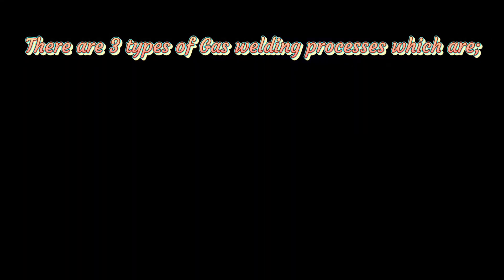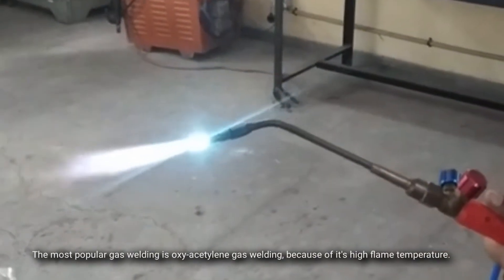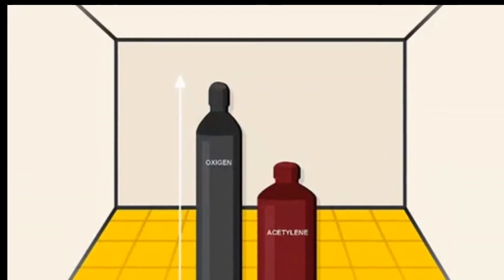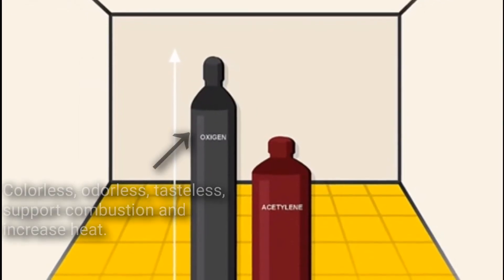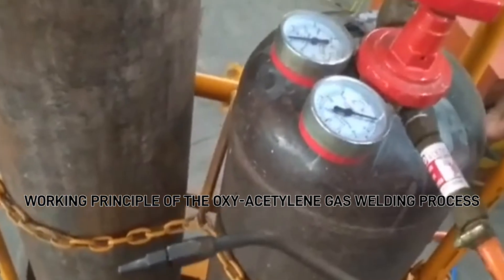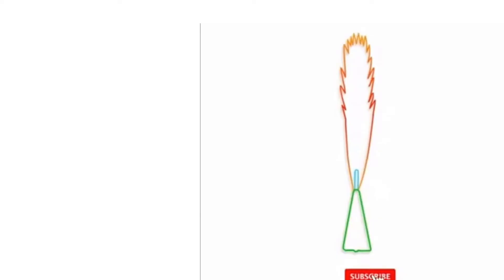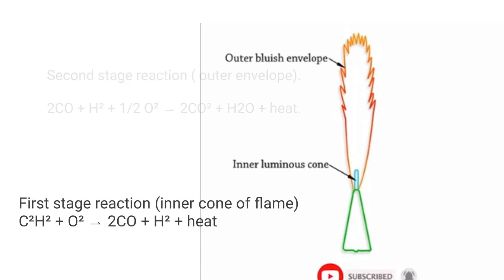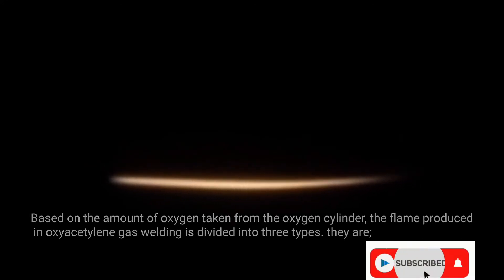Oxy -acetylene gas welding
Gas welding is a welding process that melt and join metals by heating them with a flame caused by a reaction of fuel gas and oxygen.

There are 3 types of gas welding process they are;

Oxy - gasoline gas welding
Oxy - hydrogen gas welding.

The flame produced in Oxy - acetylene gas welding is divided into three types

Neutral flame
Oxidizing flame
Carburizing flame.